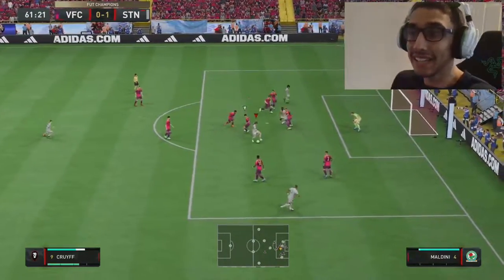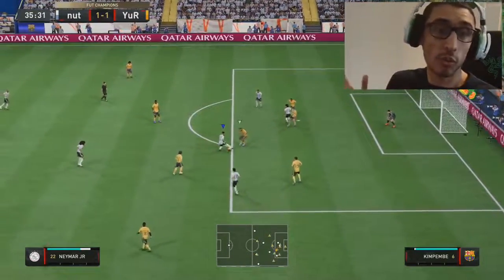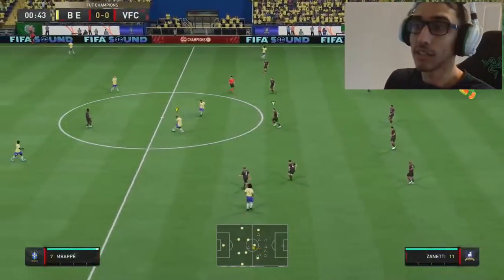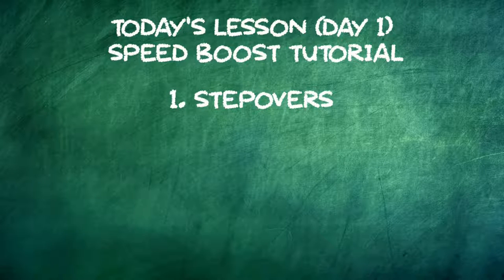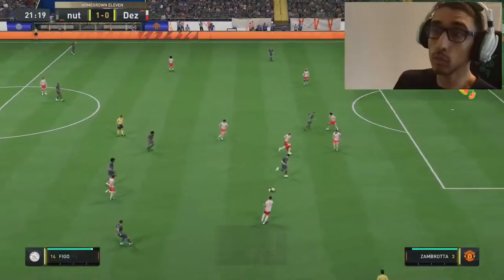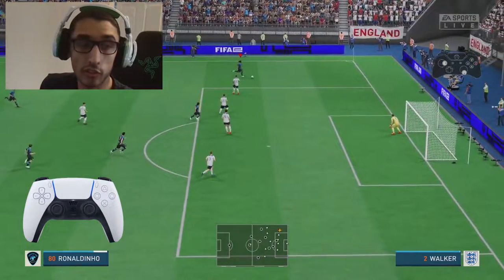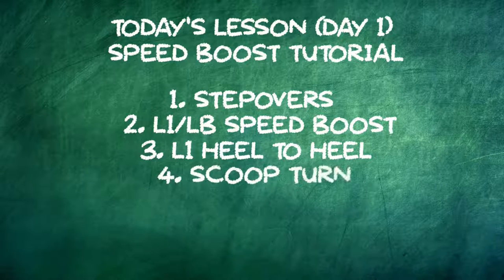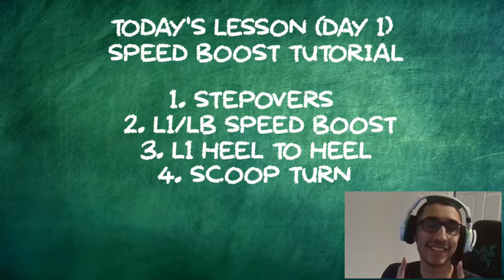FIFA 23 SPEED BOOST TUTORIAL | YOSHI WIGGLE ACADEMY EP1